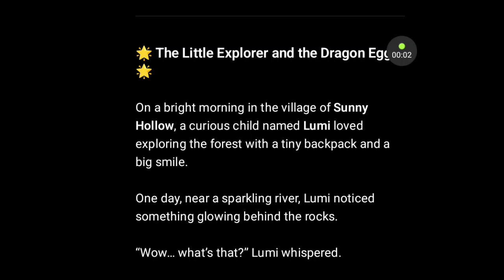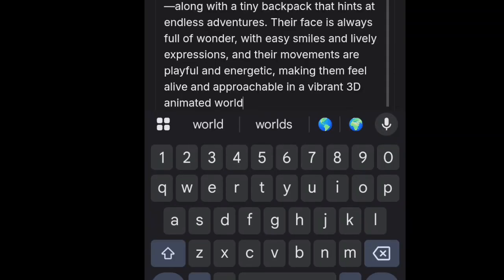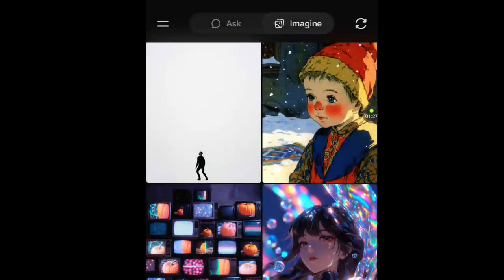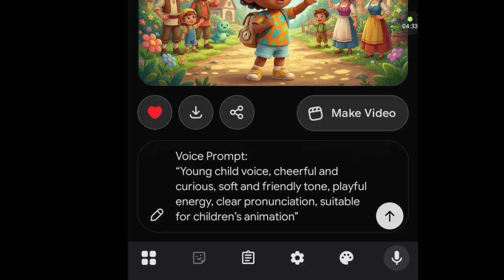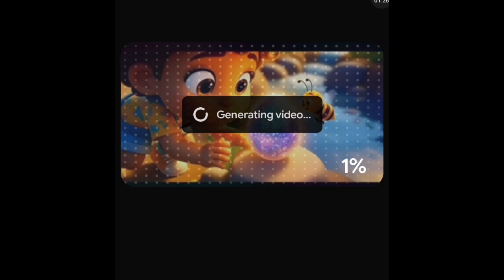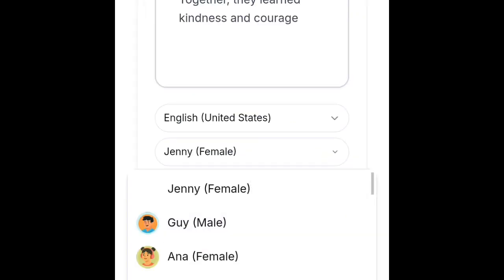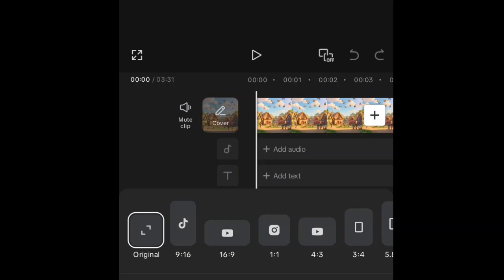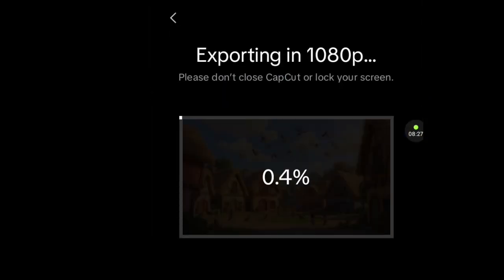Learn to Create Kids 3D Animation Story Using Grok AI - Step by Step Tutorial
Learn How to Create Kids 3D Animation Story Using Grok AI (Step-by-Step Tutorial)

Learn how to create kids 3D animation story using Grok AI, broken into 6-second scenes for smooth storytelling and easy rendering.
In this tutorial, I show you: ✔ How to structure kids animation stories for Grok AI

This method is perfect for:
• AI storytellers
• Kids animation creators
• YouTube automation channels
• Beginners using Grok AI

⚠️ This content follows YouTube community guidelines and is suitable for monetization.

Story ✅✅
Use this script and Write on prompts for the characters, scenes including the dialogue and narrator's notes.
"The Little Explorer and the Dragon Egg 🌟
On a bright morning in the village of Sunny Hollow, a curious child named Lumi loved exploring the forest with a tiny backpack and a big smile.
One day, near a sparkling river, Lumi noticed something glowing behind the rocks.
“Wow… what’s that?” Lumi whispered.
It was a dragon egg—round, shiny, and softly glowing with rainbow colors. Suddenly…
Crack! Pop! 🥚✨
A tiny dragon peeked out with big eyes and a squeaky roar.
“Rrr… hi?” the baby dragon chirped.
Lumi laughed. “Hello! I’ll call you Ember.”
From that day on, Lumi and Ember became best friends. Ember could fly a little and puff tiny clouds of glittery smoke. 🐲✨
Together, they traveled to amazing places:
🌸 Floating Flower Hills, where flowers danced in the wind
❄️ Crystal Snow Mountains, where ice sparkled like diamonds
🌊 Rainbow Waterfalls, where the sky touched the water
Everywhere they went, Ember learned kindness, and Lumi learned bravery.
At sunset, they sat on a hill watching the sky turn golden.
“Friends forever?” Lumi asked.
Ember flapped happily. “Forever!” 🔥💛
And so, the child and the dragon continued their adventures—filling the world with joy, friendship, and magic.

kids animation ai tutorial, grok ai animation, 3d animation for kids, ai kids storytelling,